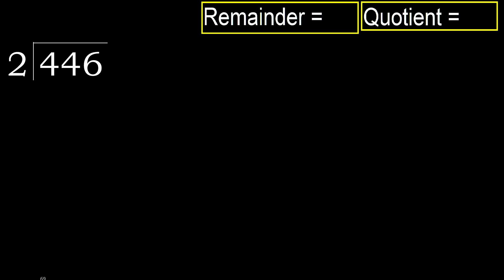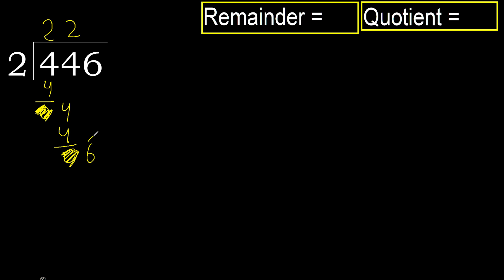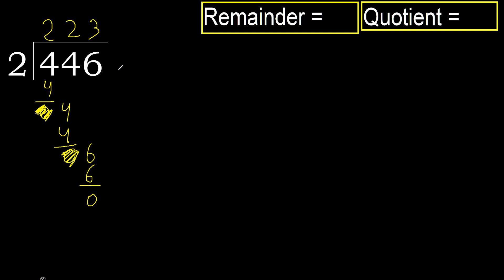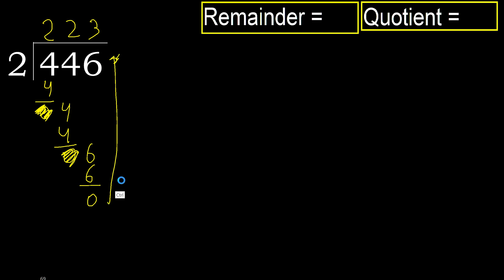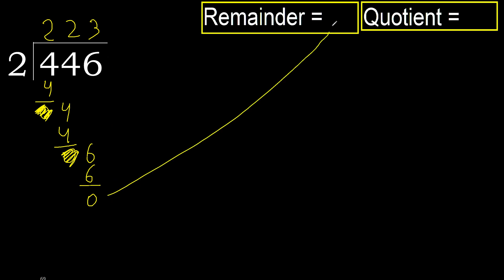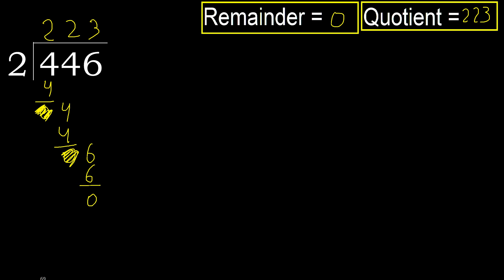Divide 446 by 2 , remainder . Division with 1 Digit Divisors . How to do